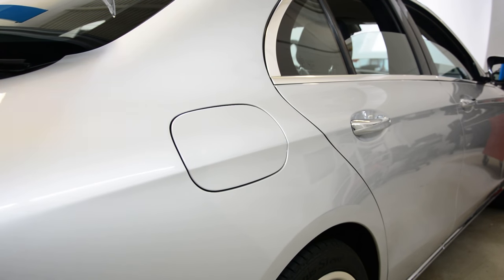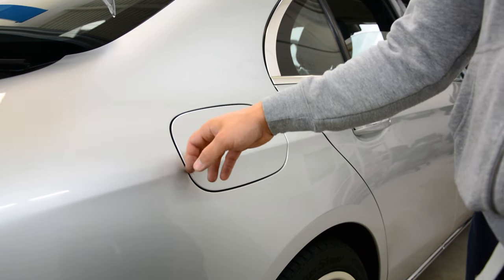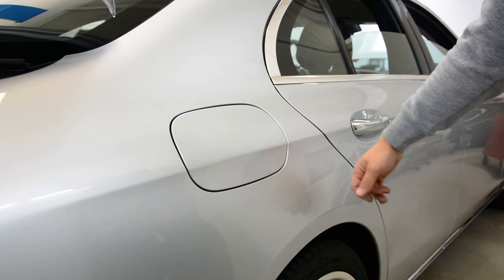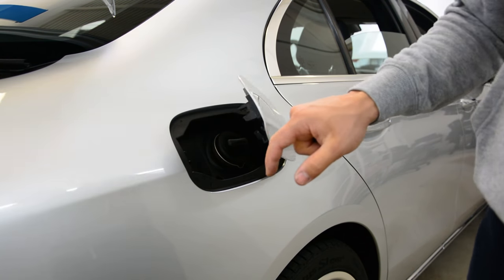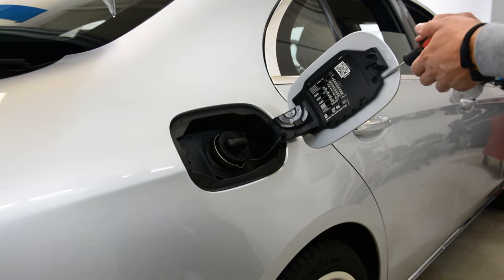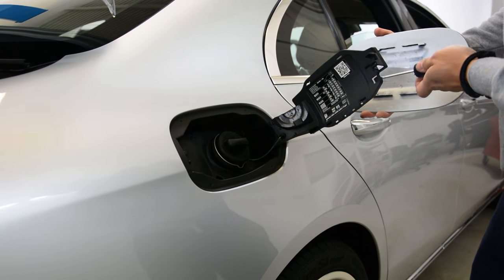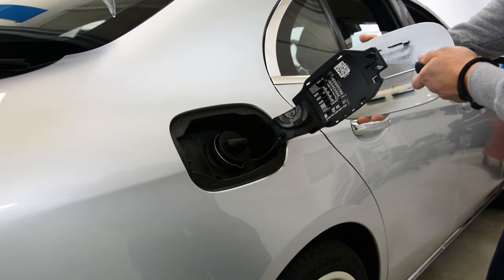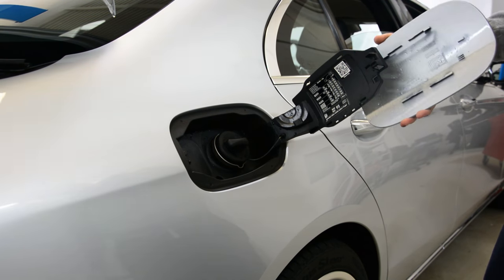Mercedes E Class W213 The fuel tank cover removal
Plastic removal tool:
-11 pieces removal tool set (I have bought this one for almost 3 years and I still use it)
-22 pieces removal tool set
-7 pieces ceap removal tool set

Torx:
-Torx Screwdriver Set from T5 to T30

Small Electric Drill Cordless Screwdriver:

Flexible Magnetic Pick Up Tool:

LED Flashlight:

Here are some cheap tools that I use daily in my workshop:

Plastic removal tool:
-11 pieces removal tool set (I have bought this one for almost 3 years and I still use it)
-22 pieces of a removal tool set
-7 pieces of cheap removal tool set

LED Flashlight:

Infrared Thermometer: